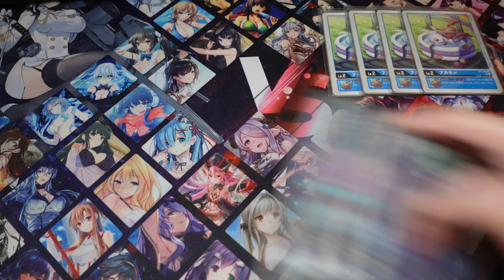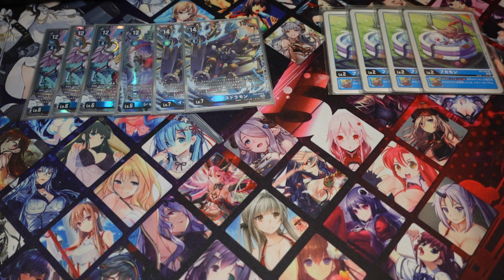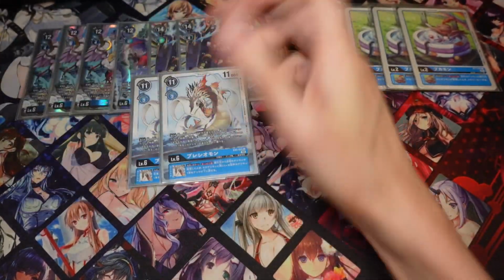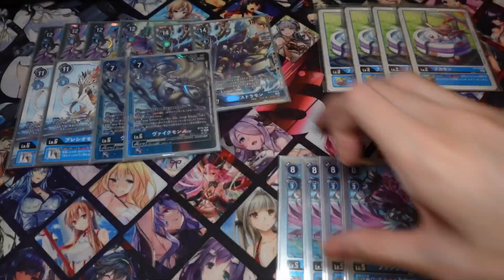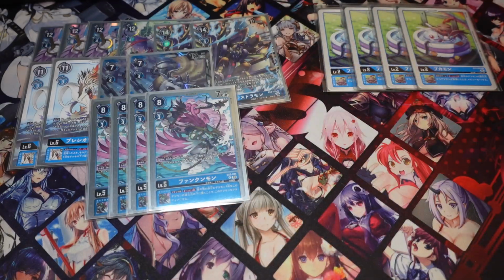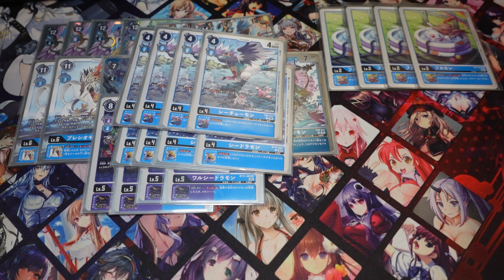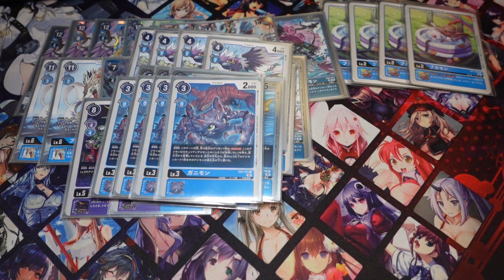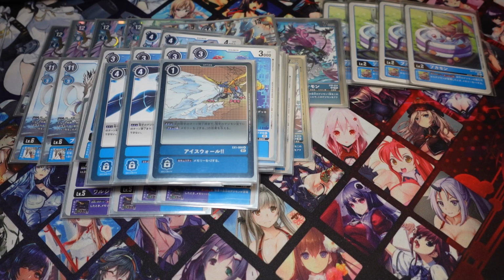EX-06: Xiangpengmon / Fish Deck Profile (Digimon Deck Profile)